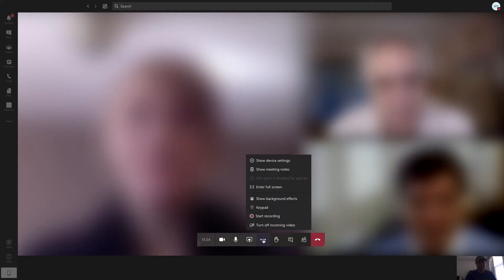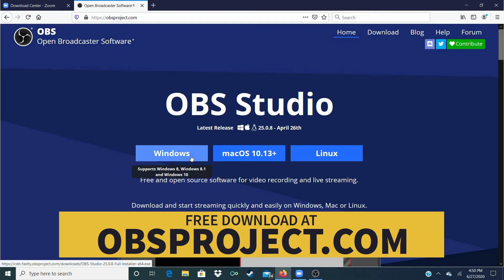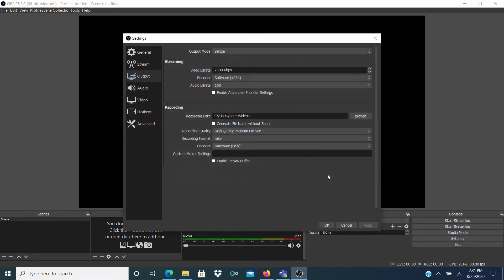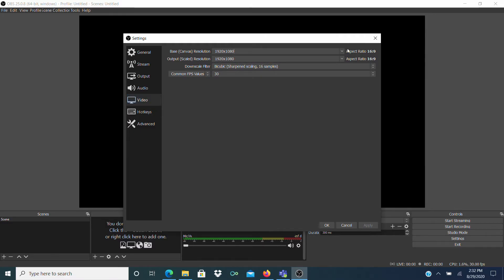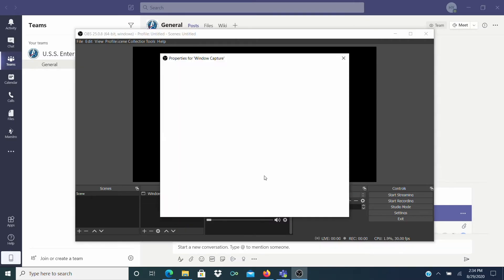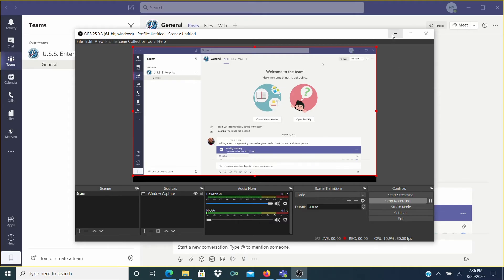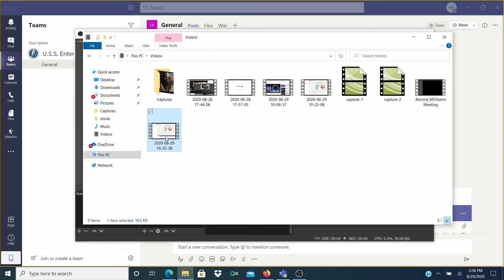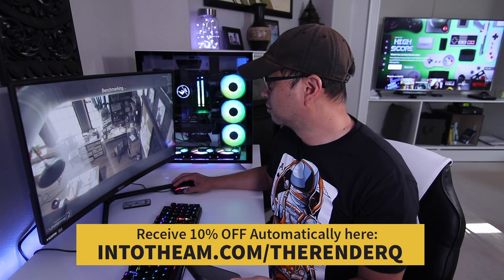Record Microsoft Teams Meeting Secretly - Microsoft Teams Meeting Screen Capture Recording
Lepow Portable External Monitor

Online meetings are now the norm and sometimes you want to record a meeting so you can watch it again later. But if you're using Microsoft Teams and you start a recording using the built-in functions, everyone in your meeting will get a notification that you started a recording. That's because in some places you need everyone's legal permission before you can record them. So just check your local laws before proceeding. But if you really want to record a Microsoft Teams meeting secretly, watch this entire video!

You'll need to download a copy of OBS Studio. This is a popular piece of free software used by gamers to stream and record their gameplay. The best thing is that it's totally free. Just go to OBSProject.com and download and install the version for your operating system. Once OBS Studio is installed, there's some minor setup I'll go over with you. The first thing to do is click on Settings on the bottom right. Then click on Output. Now check the settings in the Recording section. Here you can tell OBS where to store the recorded video on your computer. Just hit Browse and select a folder on your hard drive.

For recording quality choose High Quality, Medium File Size. In recording format I suggest using MP4 for the highest quality with the smallest file sizes. Under encoder just keep it at Hardware (QSV). Then click Apply. Under the Audio tab make sure desktop and the first mic are set to Default. Then in the Video tab, set the base resolution to 1920x1080 and set the output resolution to 1920x1080 as well. Then hit OK.

Back in the main OBS Studio interface, click on the plus button in the Sources tab. This tells OBS what to record. Here select Window Capture then click OK on the next window. I like to use Window Capture because there's a dropdown menu that let's you choose any open window to record. Hit OK when you've made your choice. To start recording, simply click on the Start Recording button on the bottom right just before the meeting starts. You should see the red recording indicator pop on.

And I wanted to explain here that I chose Window Capture for the source because it's really useful if you have 2 monitors. That way you can move the window you're recording to your 2nd monitor and continue to work on something else on the first monitor. When the meeting is over, just click on the Stop Recording button. And now you'll find the recording of your online meeting in the folder we setup in the beginning. And that's how you record Microsoft Teams secretly without anyone knowing. Nobody will be notified and OBS won't send out any notifications. Hopefully my instructions were easy to follow!